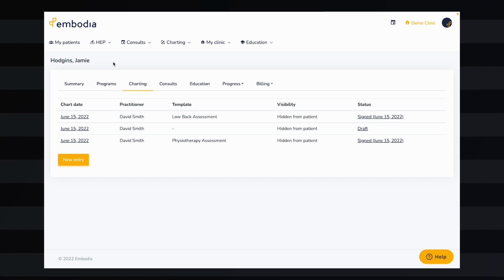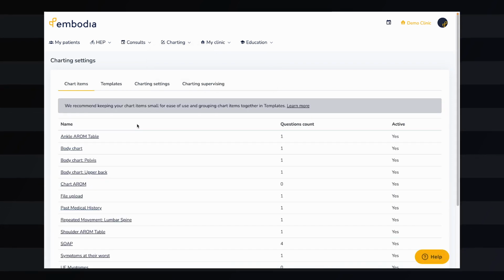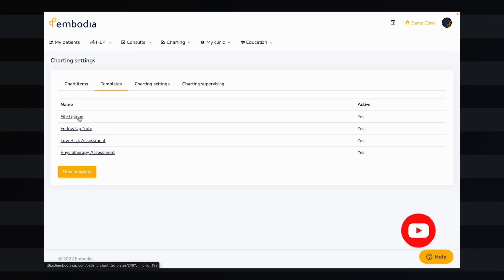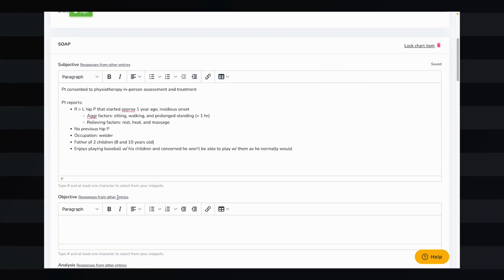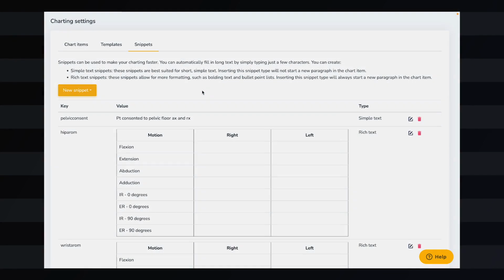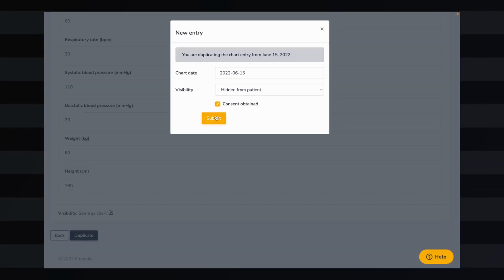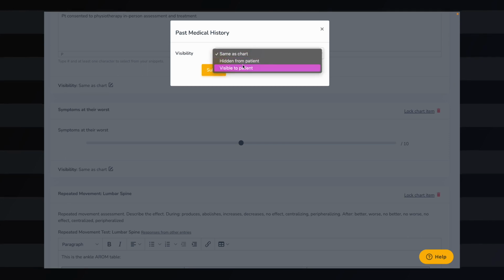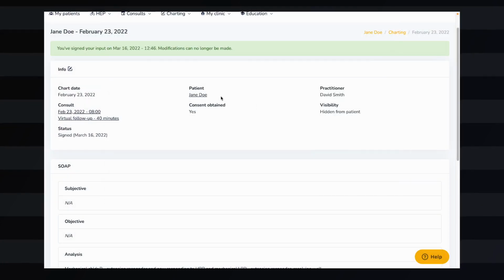Tutorial | Using Charting Tools on Embodia | Included in Our Practice Management Membership!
Please note that this tutorial video is no longer current. You can access the updated version by clicking on the following

Learn to effectively use charting tools on Embodia. Embodia has charting templates, customizable chart features, shortcuts & more for easier and faster charting.

With Embodia's charting features, you can spend more time managing your patients' care and less time charting!

Charting is part of the Tier 3: Practice Management membership on Embodia.

Streamline your practice with Embodia, an all-in-one platform for physiotherapists and rehab pros. Choose from 1000+ online con ed courses. Plus, you can chart, schedule, bill, offer online booking, prescribe home exercise programs, offer virtual sessions, and run your whole practice on one platform.